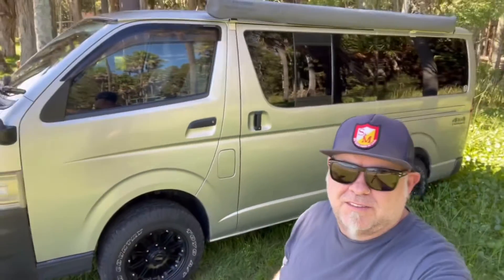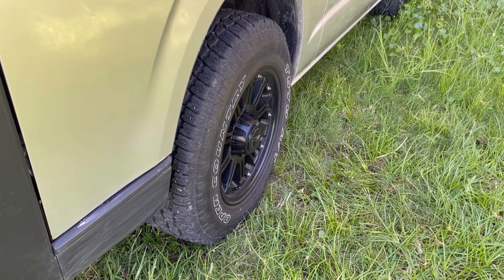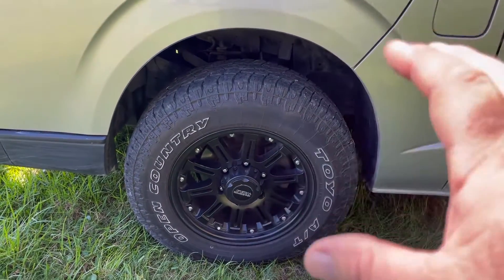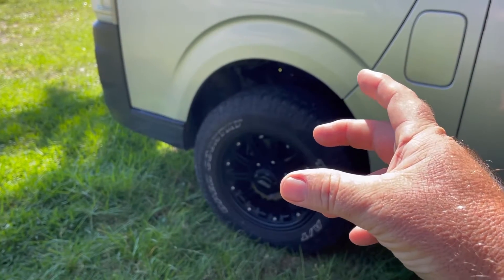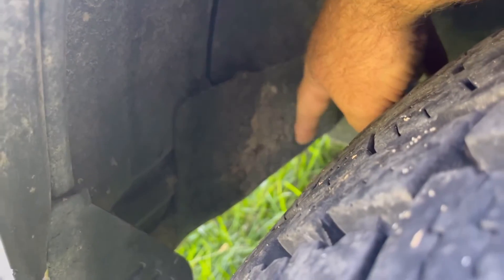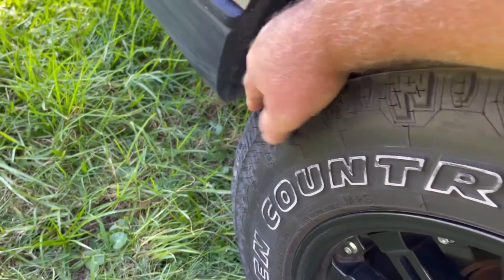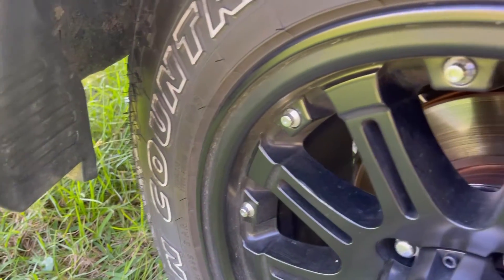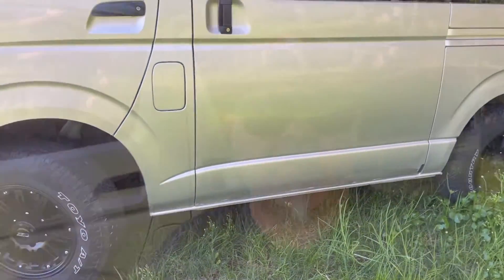Fitting All Terrain and larger rims and tyres to a 200 series Toyota Hiace.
Hopeful help you out with working out what size tyres you can run on your 200 series toyota Hiace AWD AND 2WD